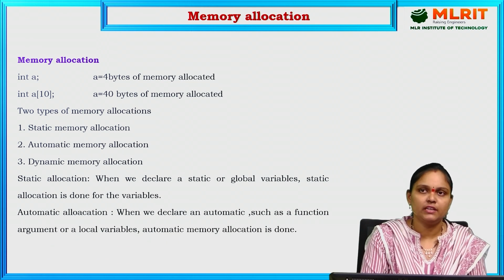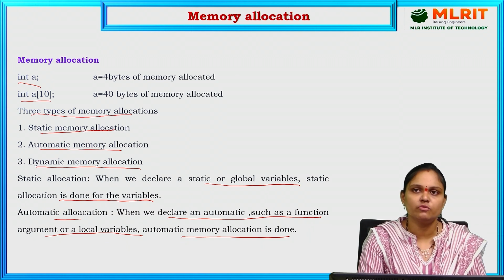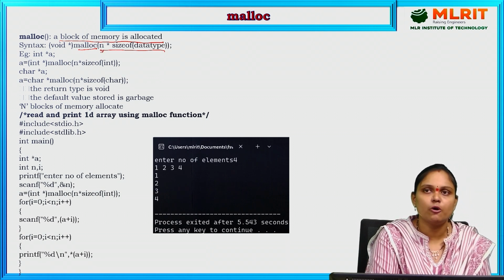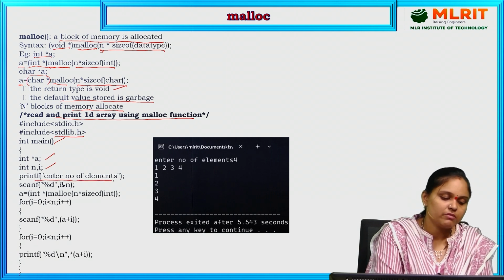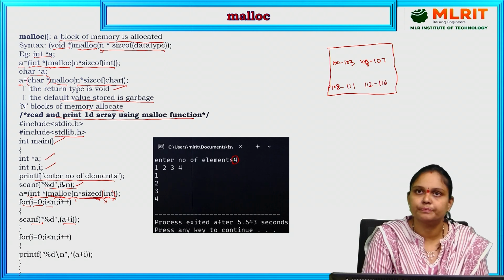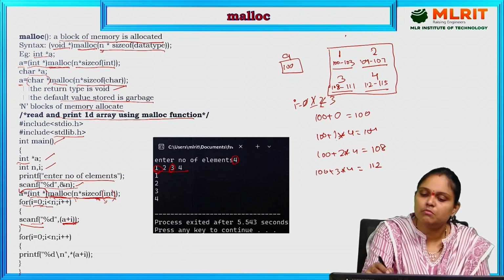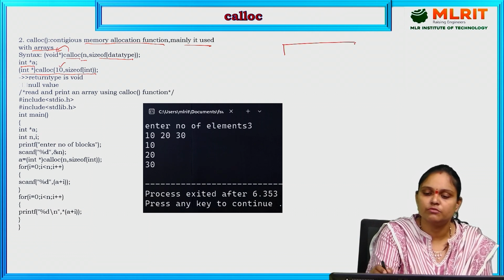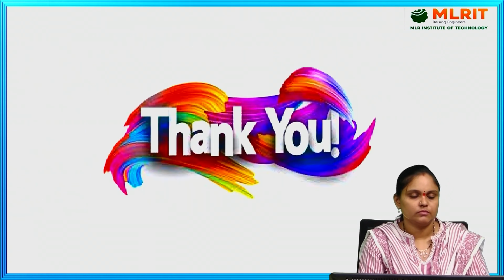LEC23| Programming for Problem Solving | Dynamic Memory Allocation in C by Mrs. A. Nirisha